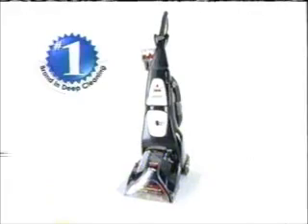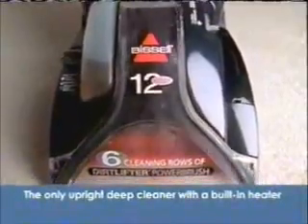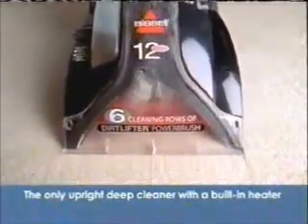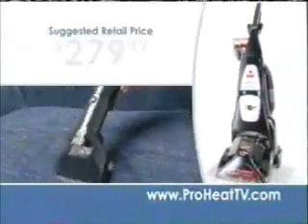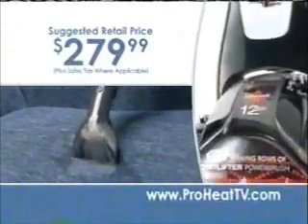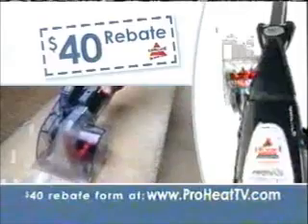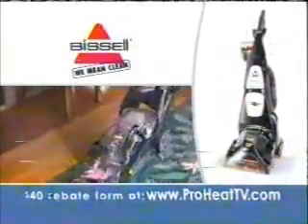Bissell ProHeat Self Propelled :60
2005 Bissell Inc.
2022 Vacuum Archive